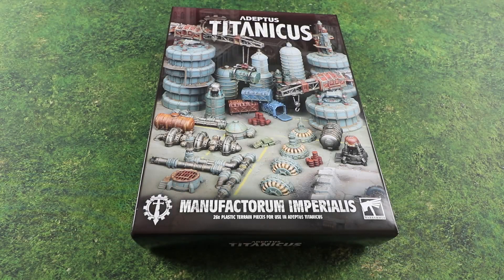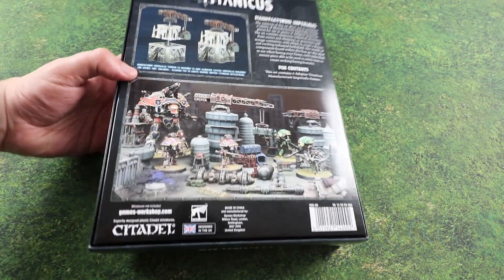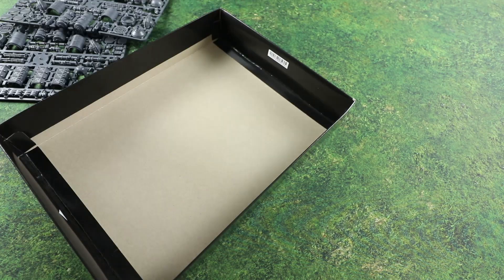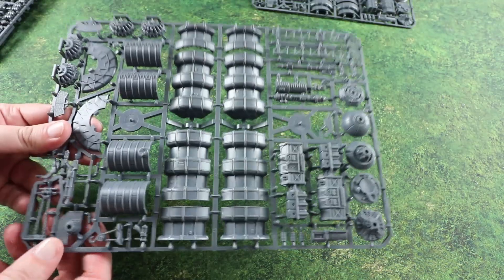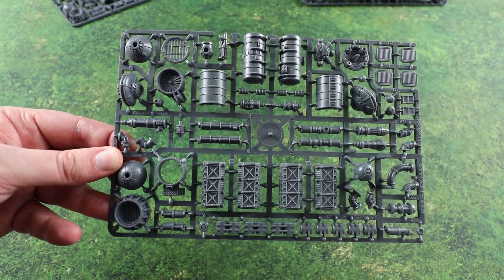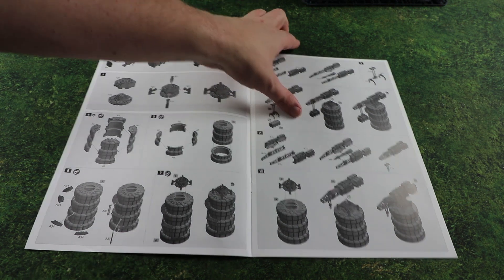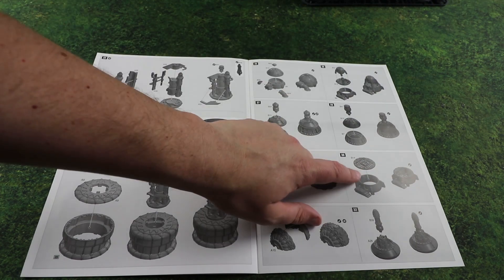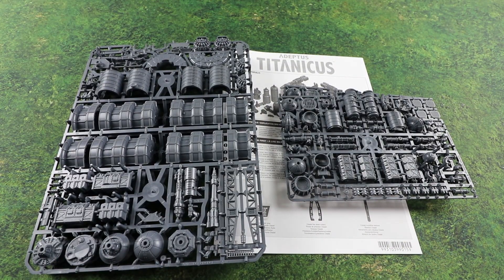Adeptus Titanicus Manufactorum Imperialis Scenery Unboxing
More Adeptus Titanicus action today with our unboxing of the Manufactorum Imperialis Scenery set - This looks like it will be great for scatter terrain or for customising your Titan bases!